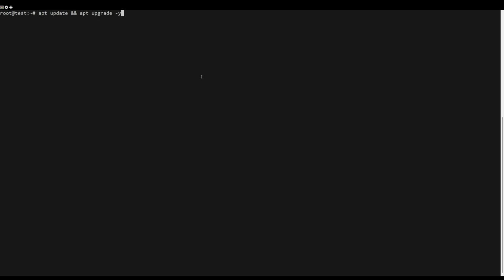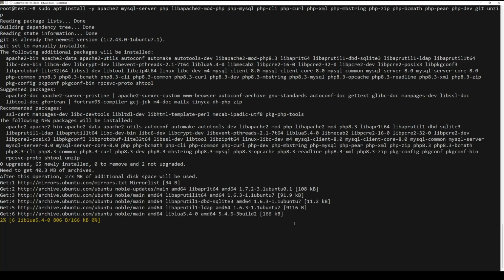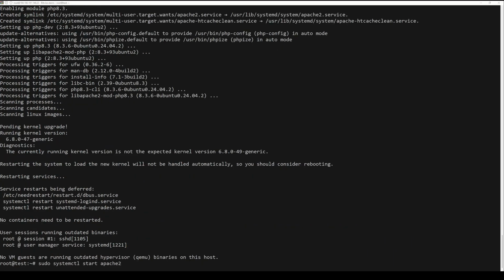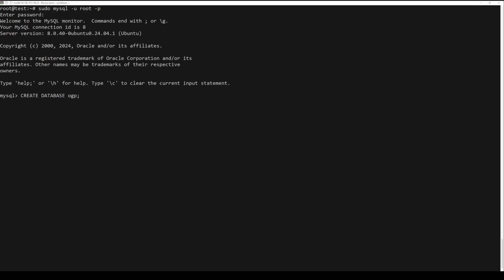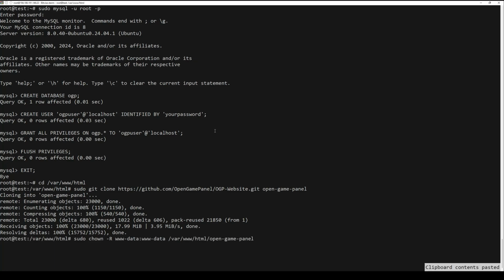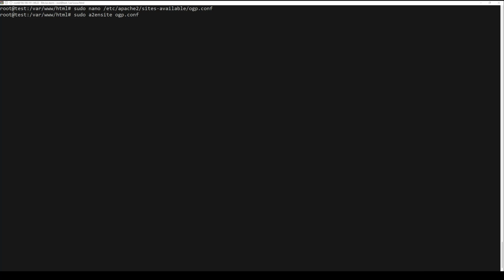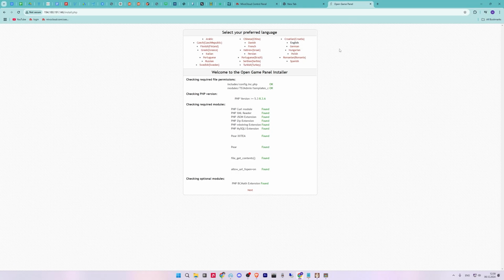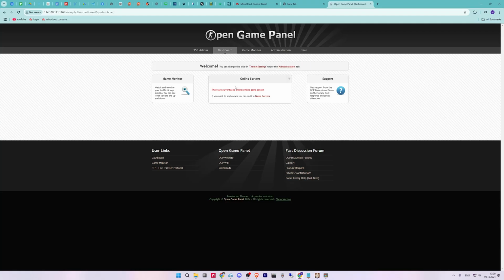How to install OpenGamePanel on Ubuntu 24.04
The Open Game Panel (OGP) is an open source game server control panel written in PHP and Perl that lets you manage game servers running on a server.

Commands Used:
sudo apt install -y apache2 mysql-server php libapache2-mod-php php-mysql php-cli php-curl php-xml php-mbstring php-zip php-bcmath php-pear php-dev git unzip
sudo systemctl enable mysql
sudo systemctl start apache2
sudo systemctl start mysql
sudo mysql -u root -p
CREATE DATABASE ogp;
CREATE USER 'ogpuser'@'localhost' IDENTIFIED BY 'yourpassword';
GRANT ALL PRIVILEGES ON ogp.* TO 'ogpuser'@'localhost';
FLUSH PRIVILEGES;
EXIT;
cd /var/www/html
sudo chown -R www-data:www-data /var/www/html/open-game-panel
sudo chmod -R 755 /var/www/html/open-game-panel
sudo nano /etc/apache2/sites-available/ogp.conf

VirtualHost *:80
    ServerAdmin webmaster@localhost
    DocumentRoot /var/www/html/open-game-panel

    Directory /var/www/html/open-game-panel
        Options Indexes FollowSymLinks
        AllowOverride All
        Require all granted
    /Directory

    ErrorLog ${APACHE_LOG_DIR}/error.log
    CustomLog ${APACHE_LOG_DIR}/access.log combined
/VirtualHost